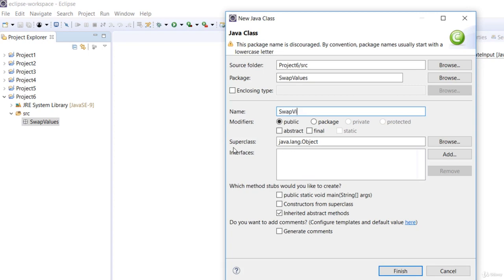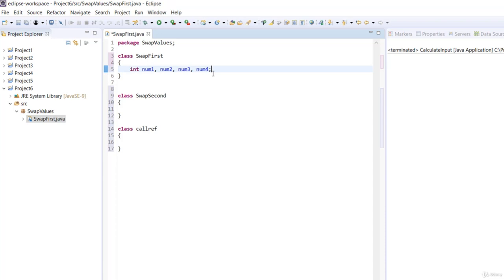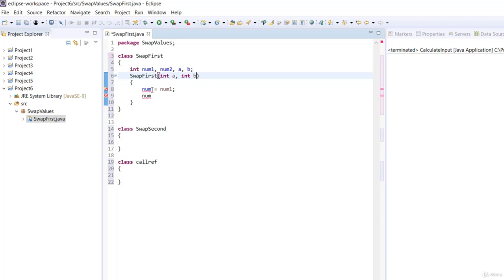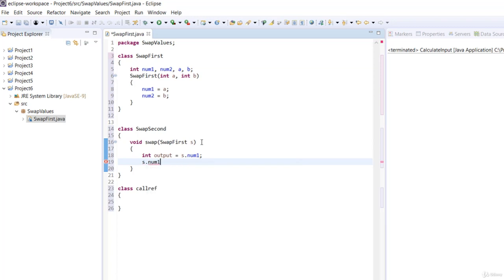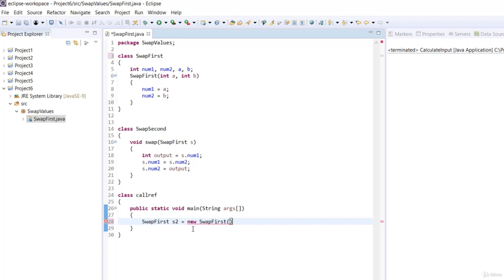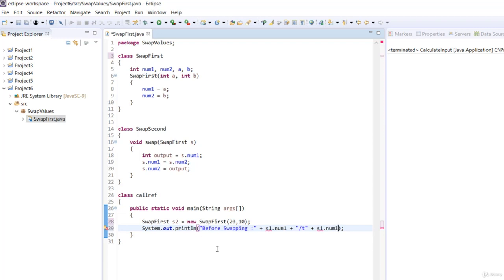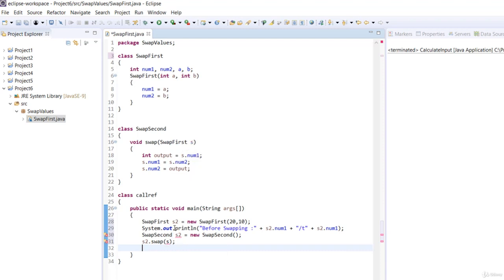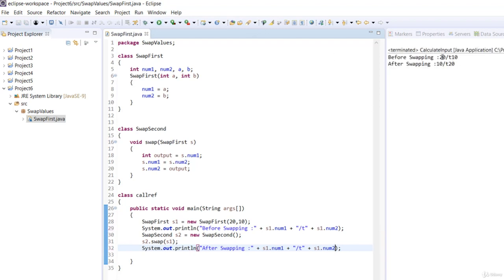Java Project-6-Swapping two different values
In these we will learn about Swapping Two Different Values in Java.